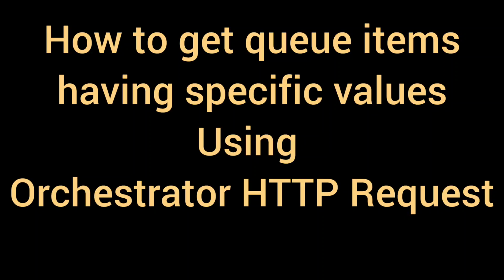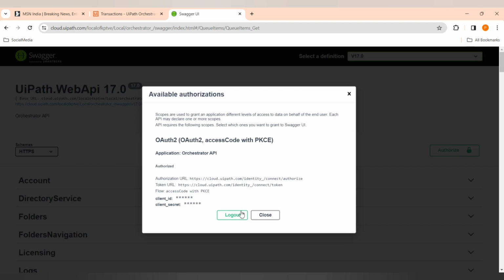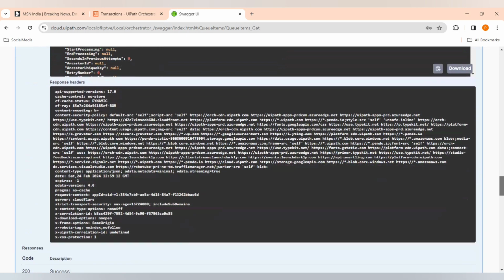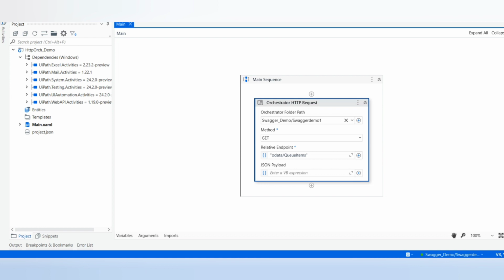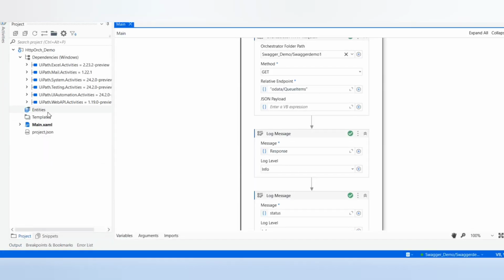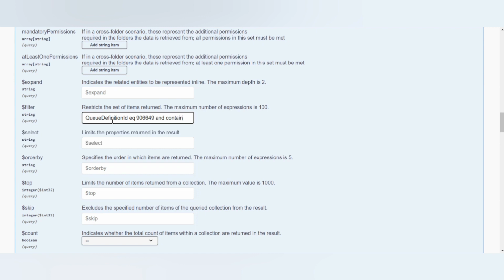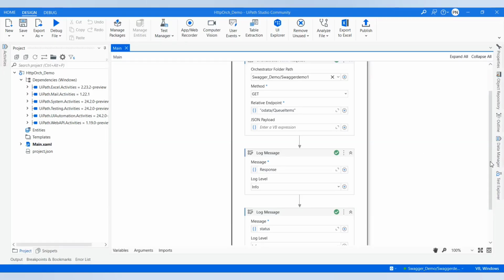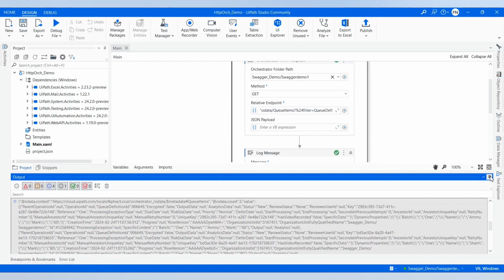How to get Queue Items Using Orchestrator HTTP Request in Uipath?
Learn how to efficiently retrieve queue items from a specific queue in UIPath Orchestrator by using HTTP requests and the Swagger API. This tutorial guides you through the process of setting up the API call, specifying the desired queue, and extracting the necessary data to streamline your automation workflows. Whether you're a beginner or an experienced UIPath user, mastering this technique will enhance your ability to manage and manipulate queue items with ease.